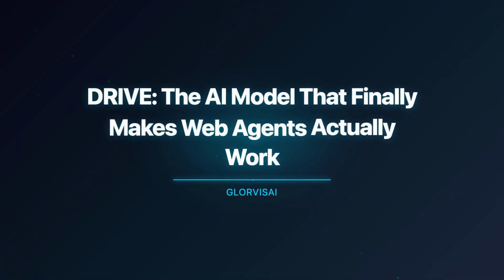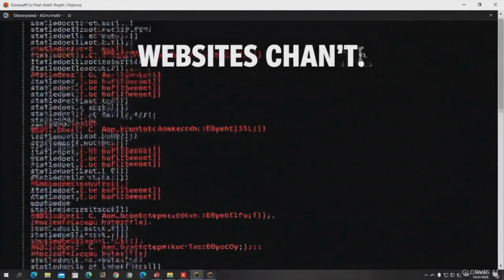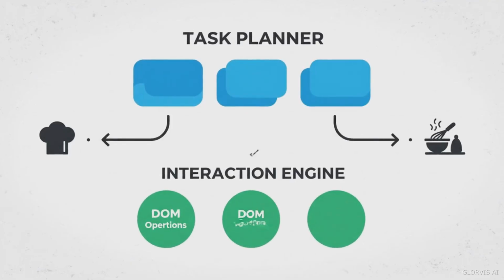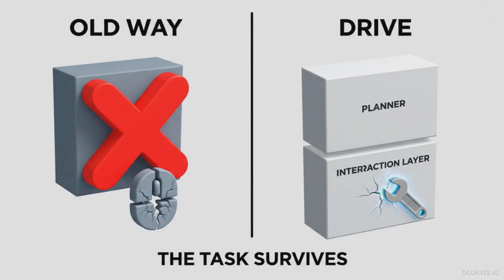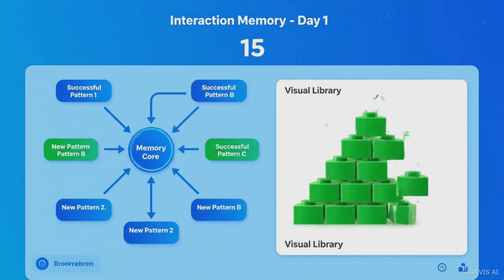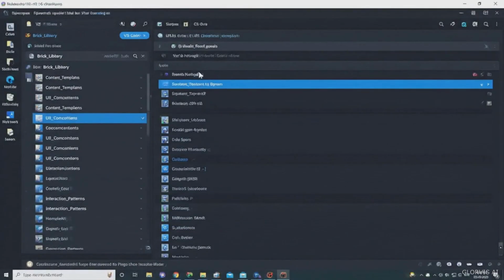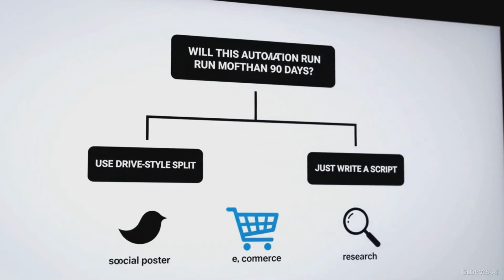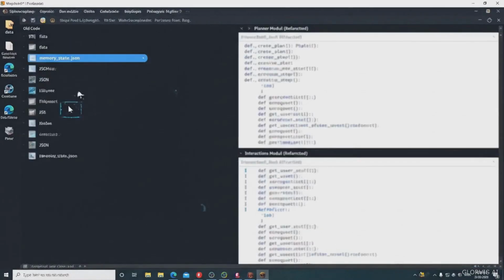Web Agents Finally Work? Meet the AI Model. | 3D Animated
Why do web automations break when a website changes? This video discusses a DRIVE-style approach that separates task planning from page interaction, plus keeping reusable records of interaction fixes.

It covers trade-offs, error handling and three practical starting points: review where task steps and page actions are tangled, separate those layers, and keep a structured log of fixes. The focus is the architecture and its limits.